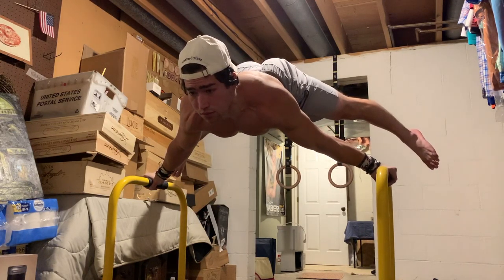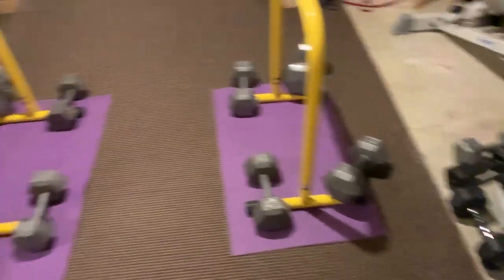The Barkage's Road to Maltese Part 3: Such a "Mal-tease"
The journey continues! After a very long time, my road to maltese series returns to the channel. This time, I go for some attempts at the full maltese and then I turn it into a regular planche sesh. Will I get this before 2021?